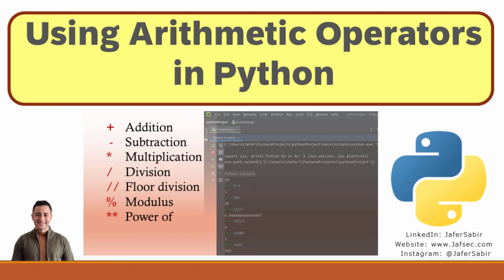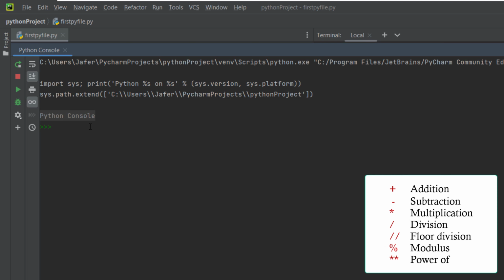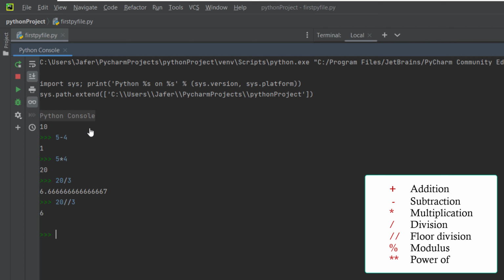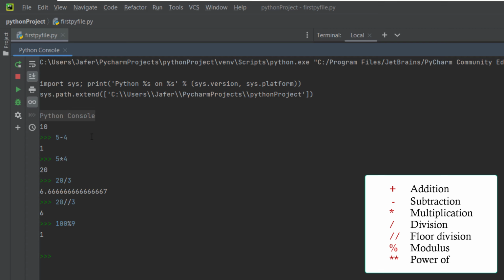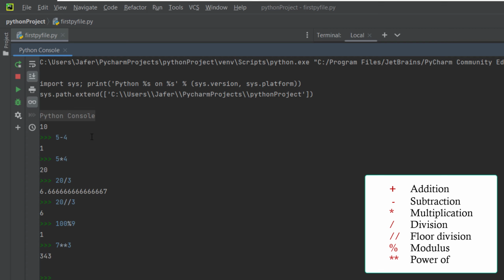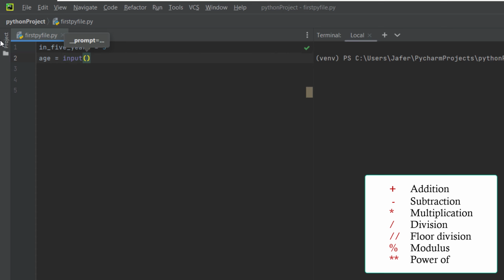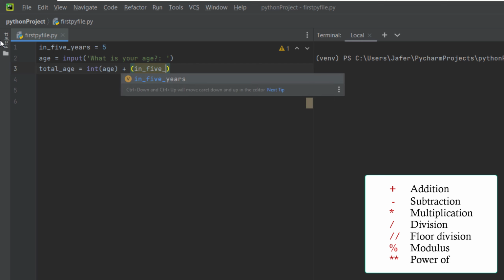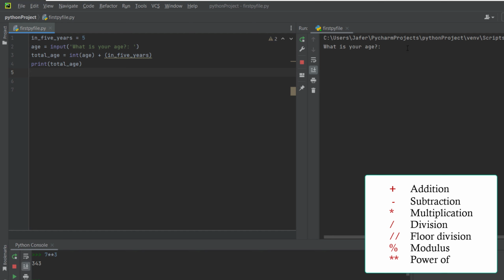Python Arithmetic Operators